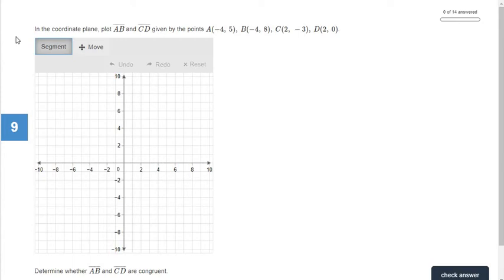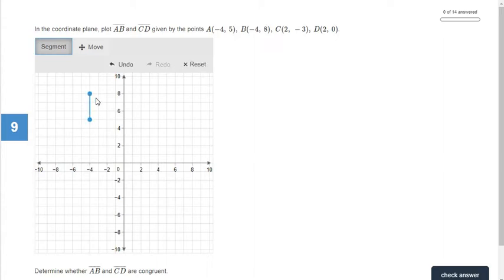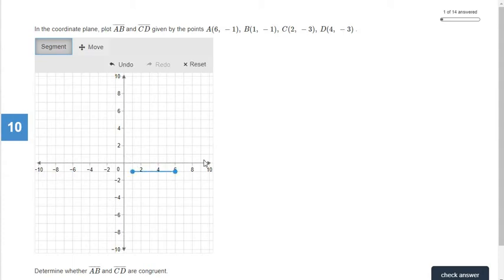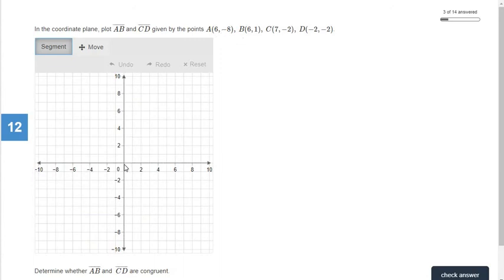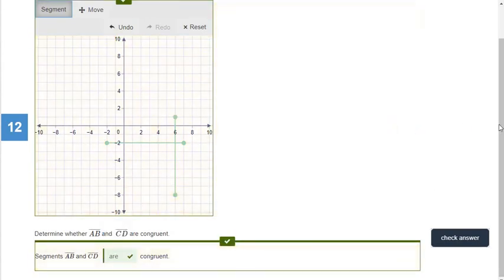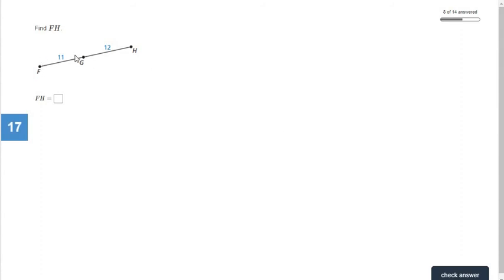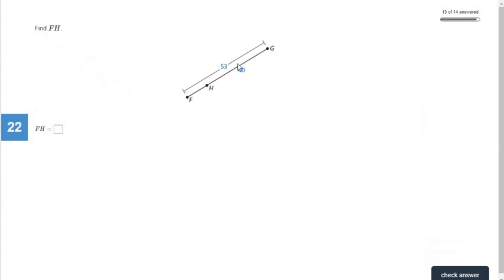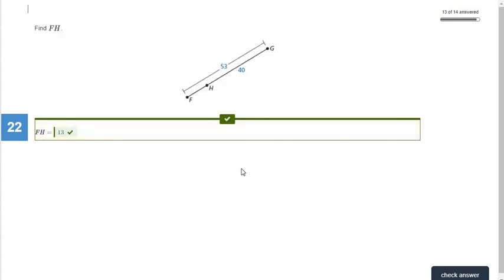Constructing and Measuring Line Segments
This video goes over our 8.2 assignment on Big Ideas Math.